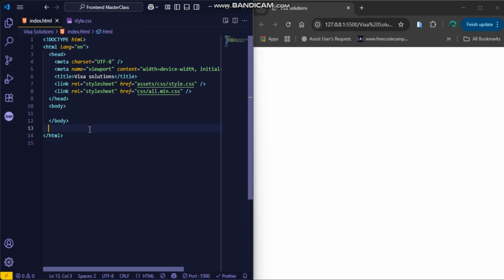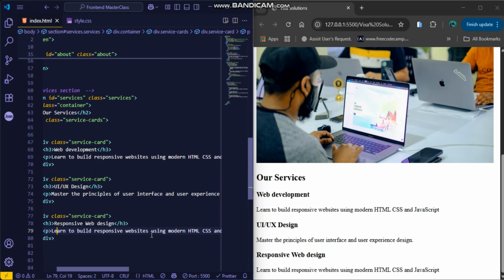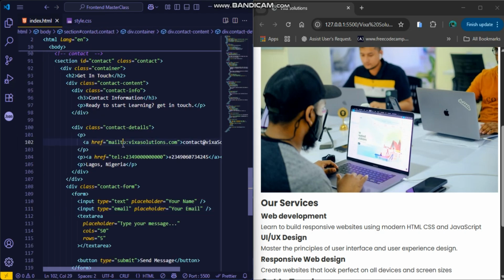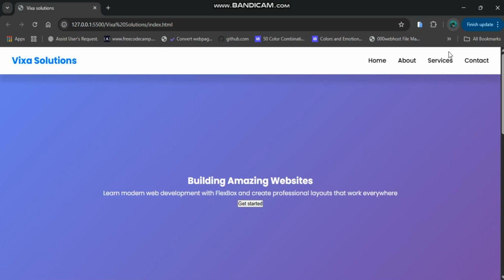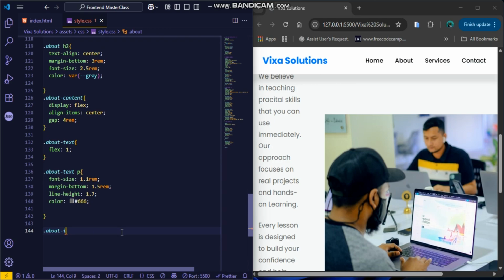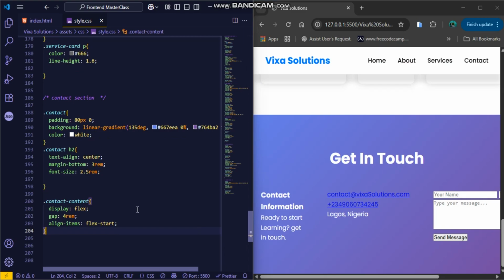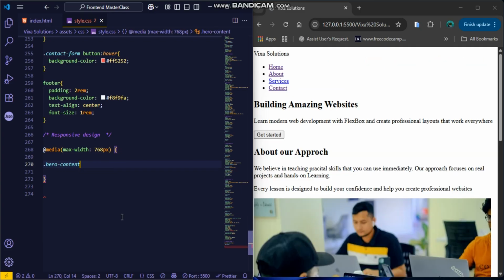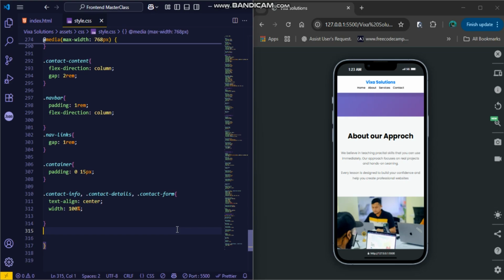Build a Responsive Landing Page with CSS Flexbox | Project-Based Crash Course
Learn how to build a *complete professional website* using Flexbox! 💻 In this hands-on tutorial, we create a real website from scratch with a hero section, navigation bar, about section, services grid, and contact form - all using Flexbox for responsive design. 🚀 *Code along* and master practical Flexbox techniques for your web development projects! 💥